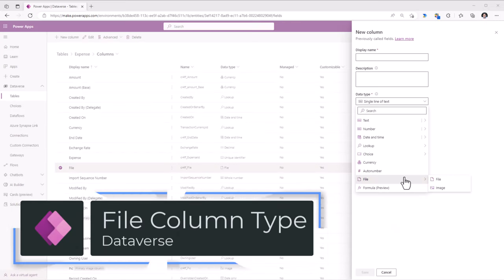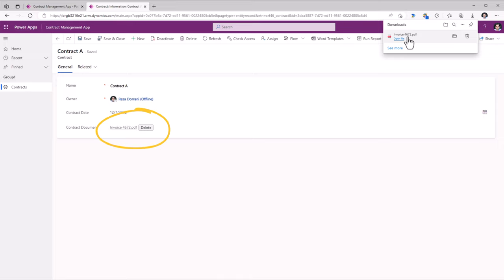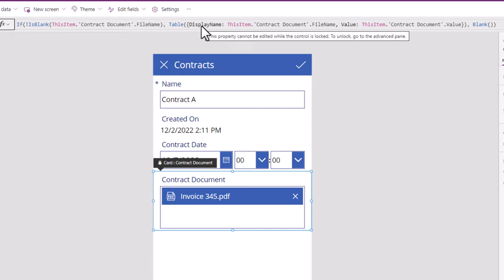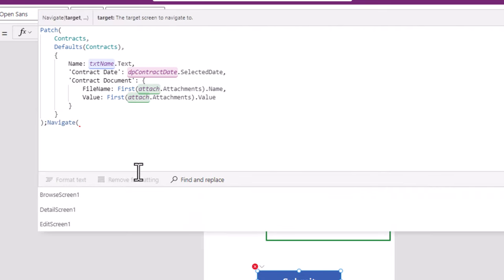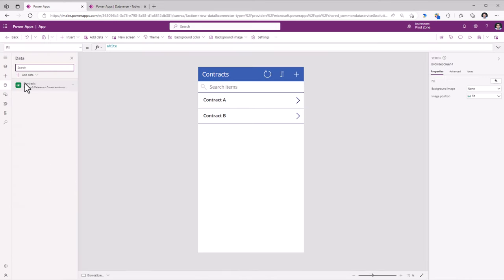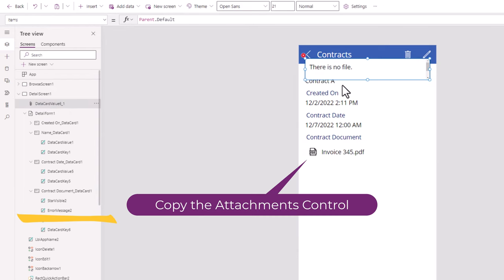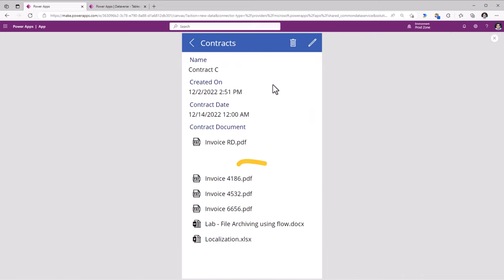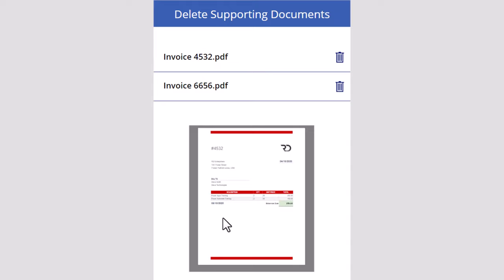Upload files to Dataverse from Power Apps | Patch multiple files | File Column tutorial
In this Power Apps tutorial video, you will learn about uploading files into Dataverse from Power Apps. We will be working with the Dataverse File Column, leverage the Patch function to patch attachments to Dataverse File Column, upload multiple files using a related Table with File column, Download Dataverse file attachments, download Dataverse files, view attached files using PDF viewer, delete & add files.
File columns store binary data. File columns may be in any custom or customizable Dataverse table.
Patch allows us to insert or update one or more records in a data source, or merge records outside of a data source.
Video will also showcase how to work with the form control experience in Power Apps to upload files thanks to the Attachments control.

Helpful Links 🔗:
Dataverse file columns

Table of Contents:
00:00 - Introduction to Patch (Upload files) to Dataverse from Power Apps
00:32 - Dataverse File Column Type
02:02 - Model-driven Power App - Working with the file column (Upload file)
03:56 - Canvas Power Apps - Upload file with Attachments control inside Form Control
06:36 - PowerApps Patch function to upload attachment to Dataverse file column
09:38 - Upload multiple files to Dataverse Related Table (File Column) from Power Apps
17:52 - Delete files from Dataverse Table using Power Apps
20:00 - View Dataverse files (PDF) in Power Apps with PDF Viewer Control
20:47 - Subscribe to Reza Dorrani channel